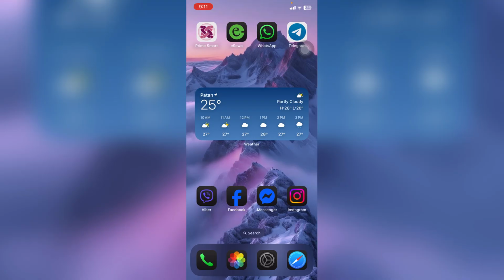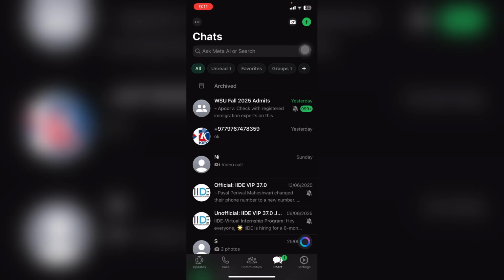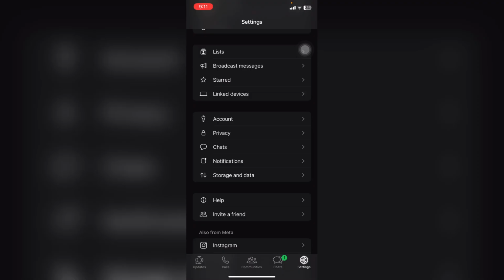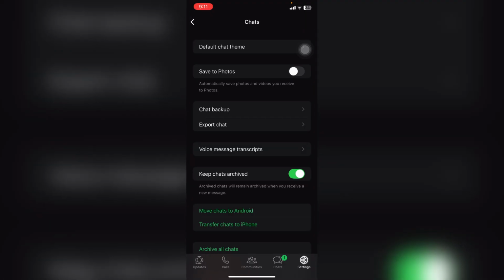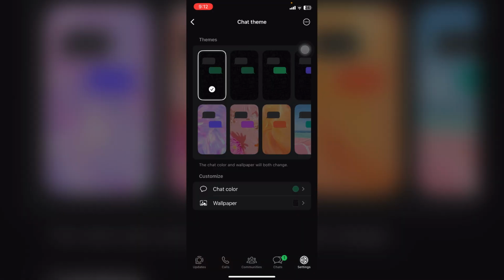How to Use WhatsApp in Dark Mode 2025?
Want to reduce eye strain or just give your app a sleek new look? In this tutorial, you’ll learn how to use WhatsApp in dark mode on both Android and iPhone. We'll walk you through step-by-step instructions to switch your theme to dark, whether you're using system settings or manual preferences. Dark mode is perfect for nighttime use and helps save battery life on OLED screens!